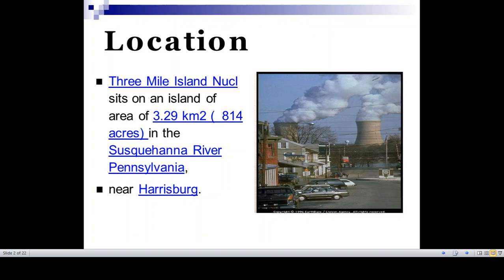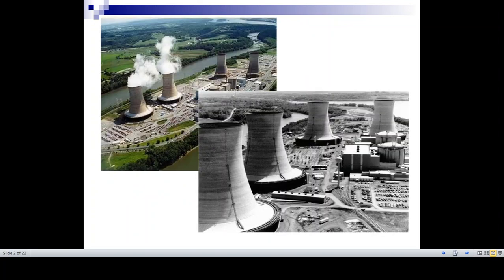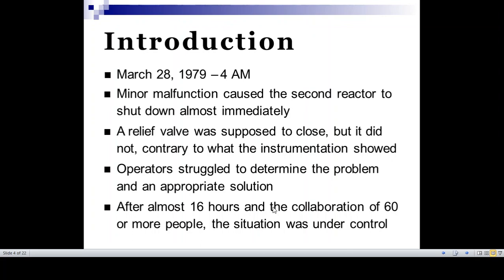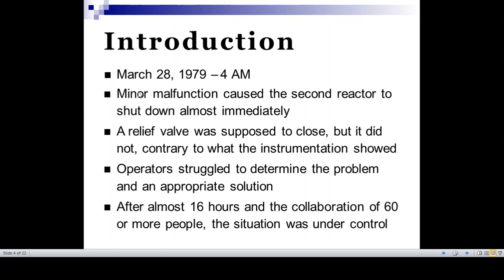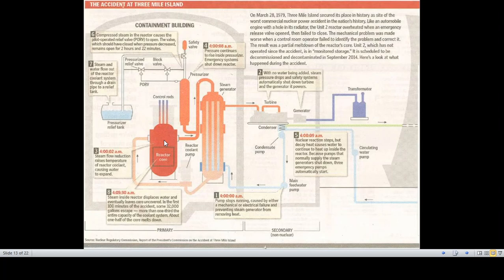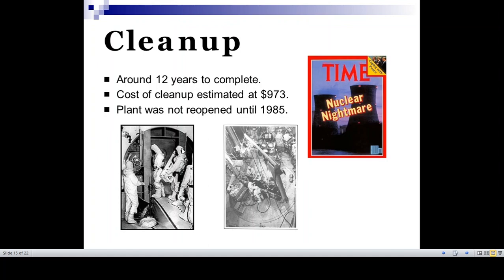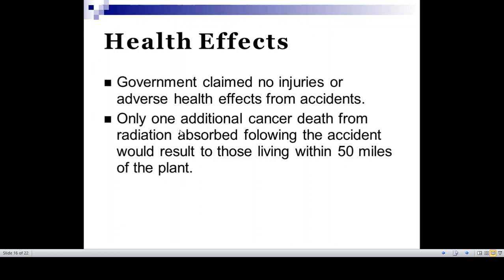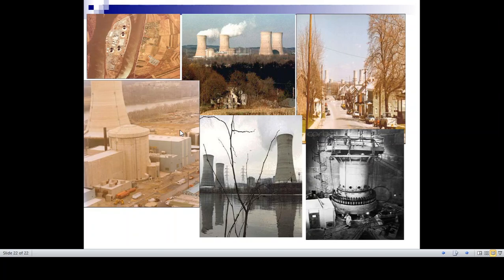# Nuclear Accident (Three Mile Island)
# Nuclear Accident # TMI # Three Mile Island # US